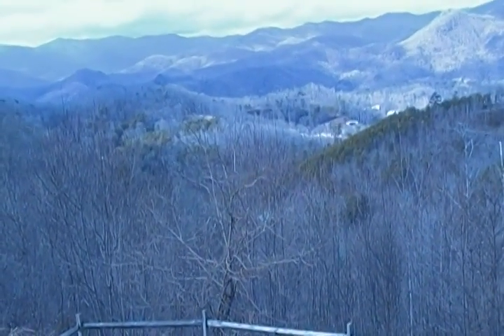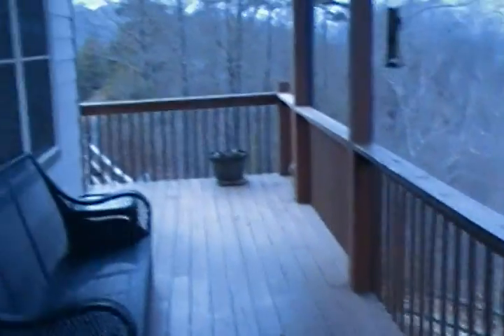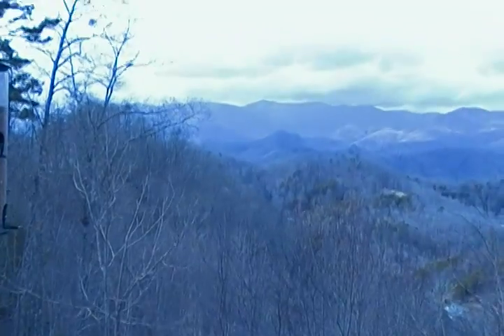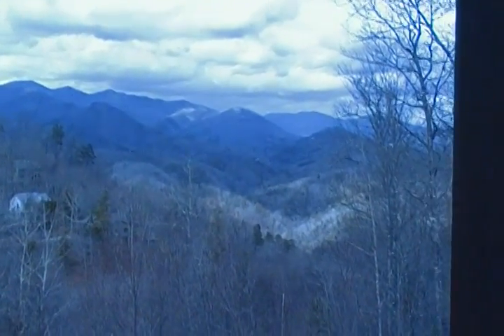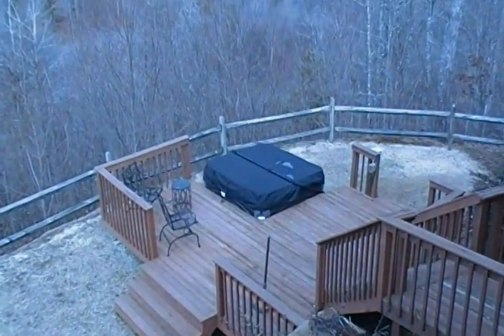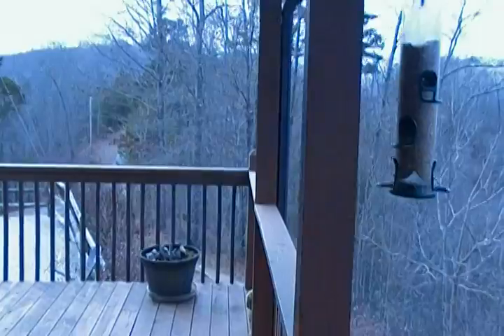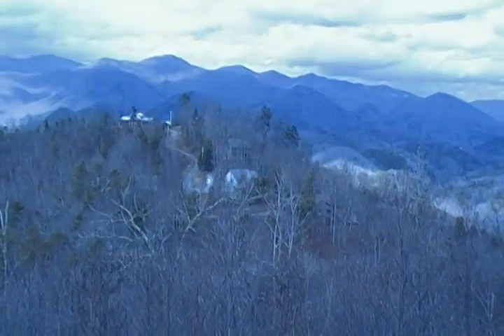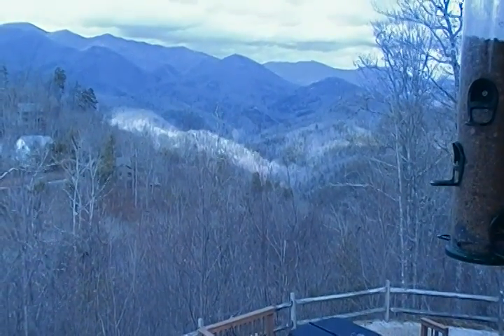Barn'billys on the job today feb 9th 2021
We do handyman stuff at this vacation rental every year . A look around the back yard .